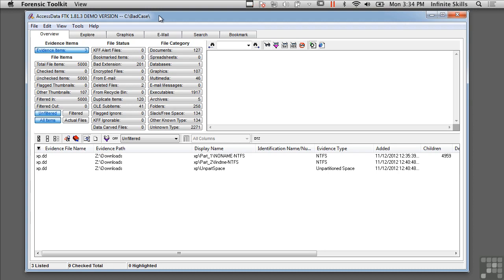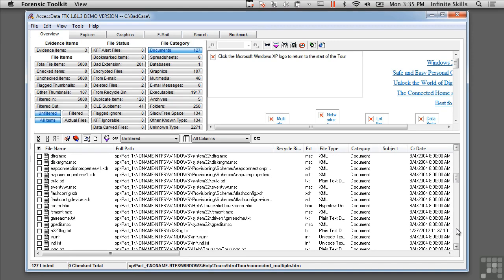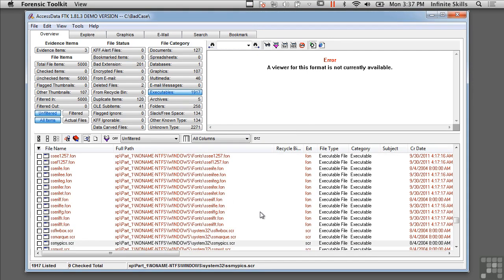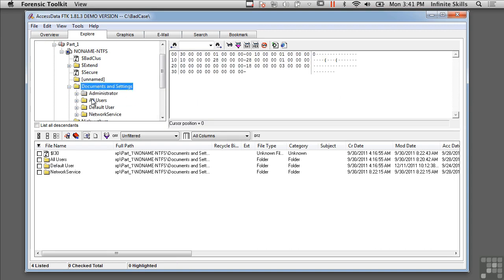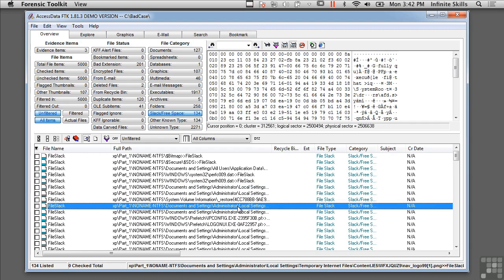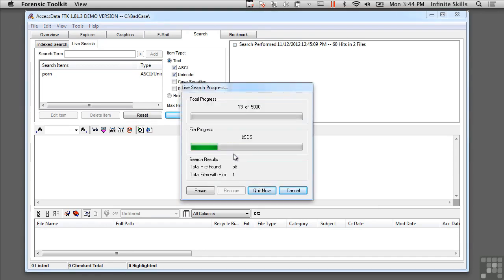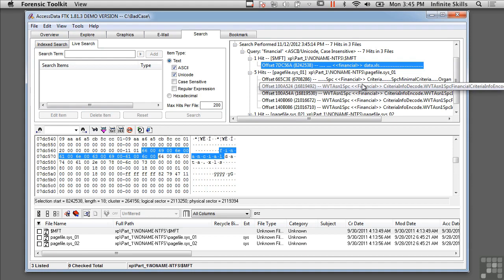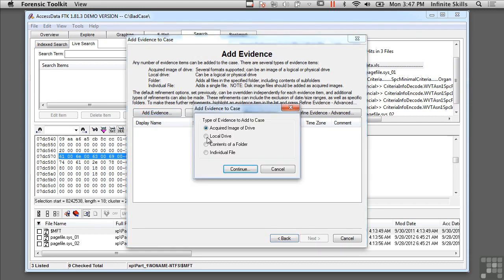19 0306 FTK